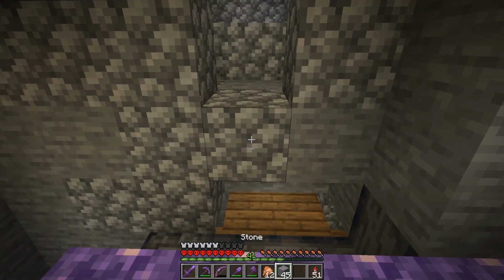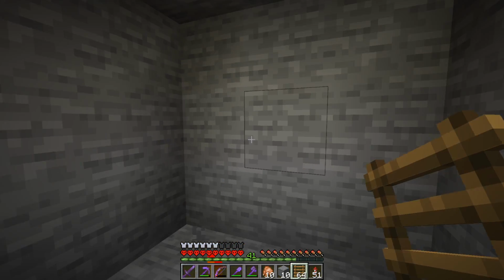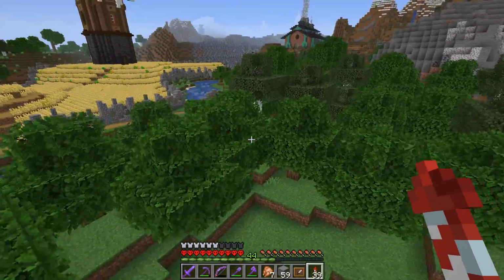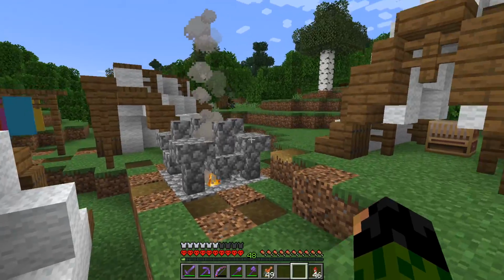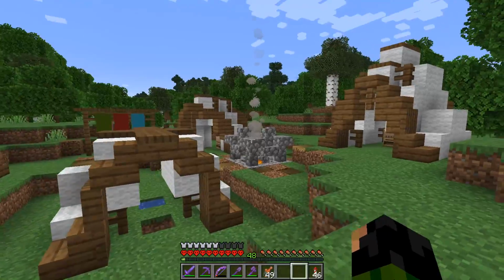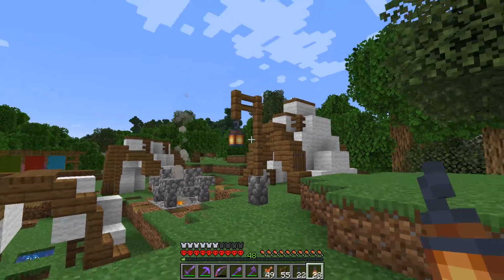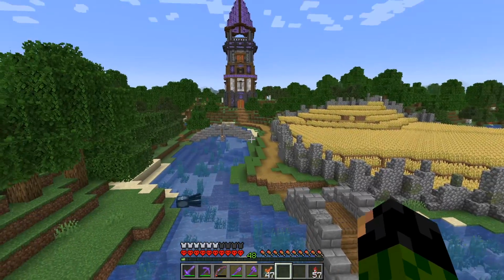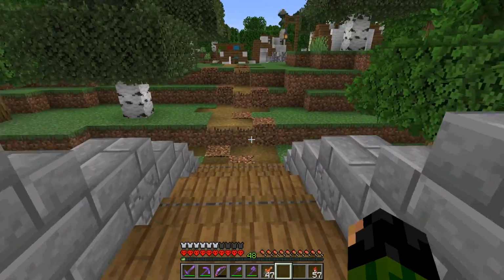Minecraft 1.17 Hardcore Let's Play - Cozy Campsite! - Episode 24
Let's Play Minecraft 1.17 Hardcore! In today's episode we are building a cave spider farm underneath a silk trader's campsite!

The resource pack used in this video is my own custom one! It is only available for my YouTube members and Twitch subscribers. Click the join button to find out more! If the join button is not anywhere to be found click this